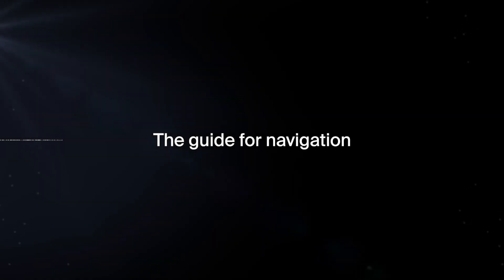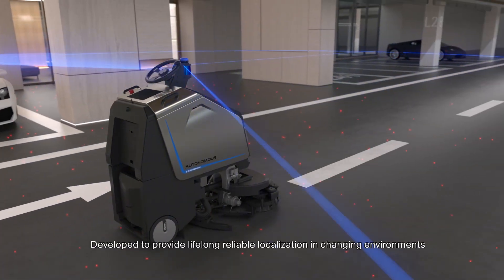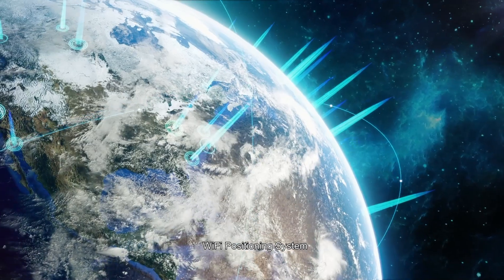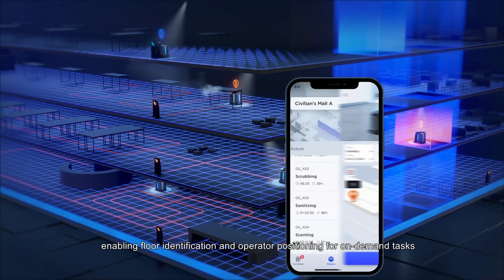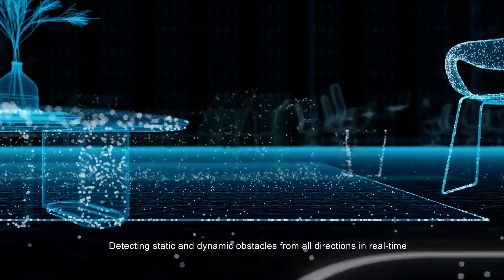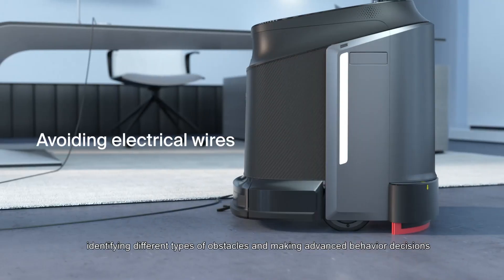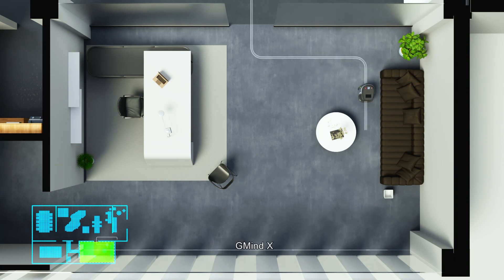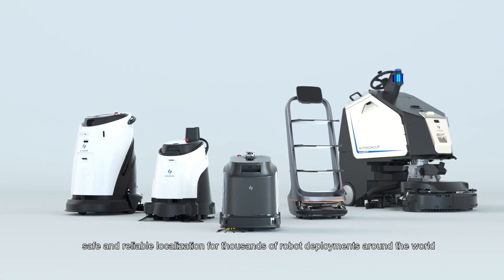GMind X｜Gausium New-Generation Navigation Engine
The Gausium robots are known for their industry-leading autonomous navigation technologies based on multi-modal SLAM and AI deep learning, which guarantees long-lasting robust localization and safe operation in complex, changing environments.

- Based on Multi-modal Fusion
- Supported by AI Deep Learning
- Auto Map Updates
- Floor Identification